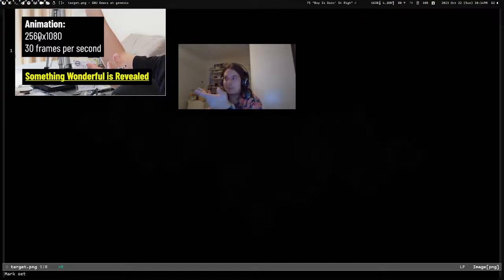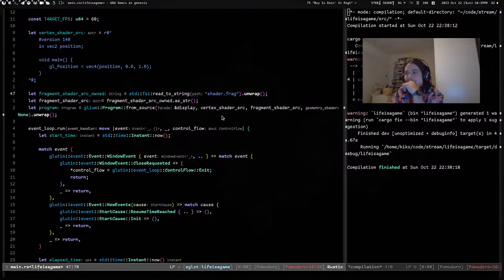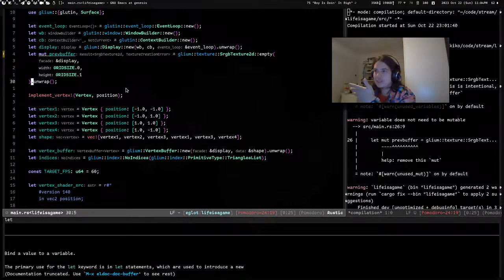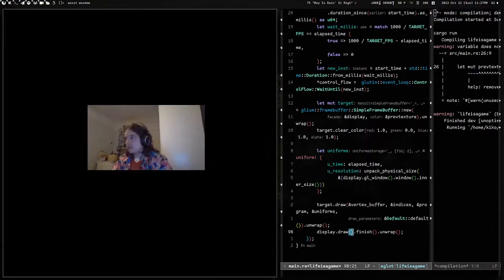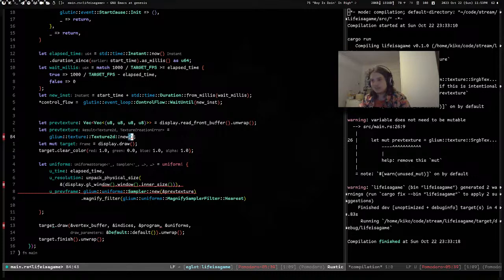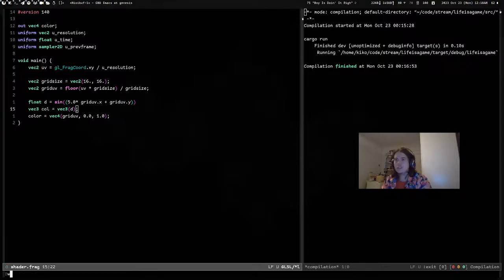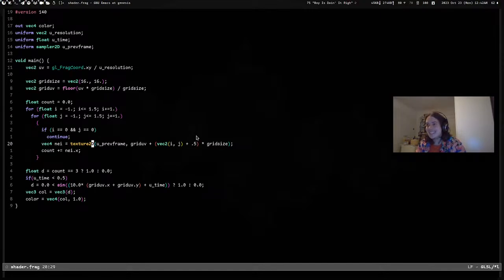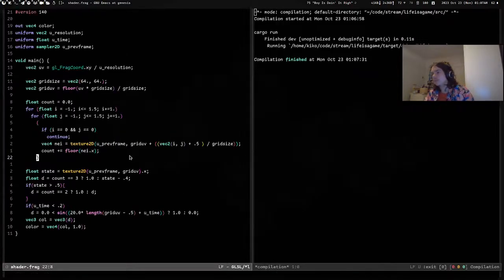Tea and Life. Open GL Conway's game of stream in Rust.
Conway's game of life with RUST. glium.

Curtis Holt challenge entry.